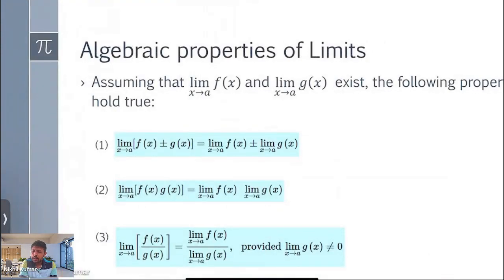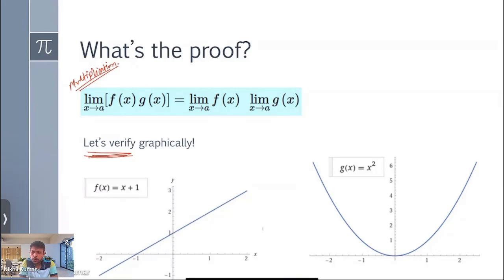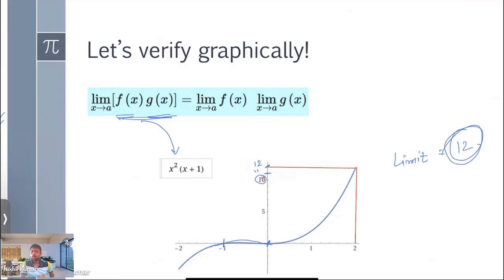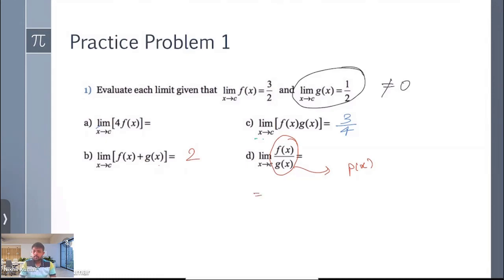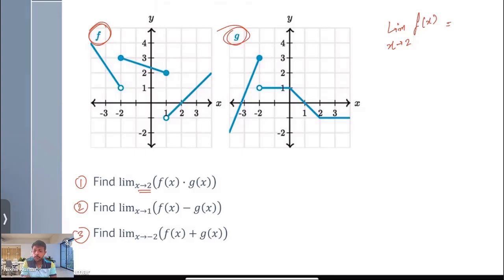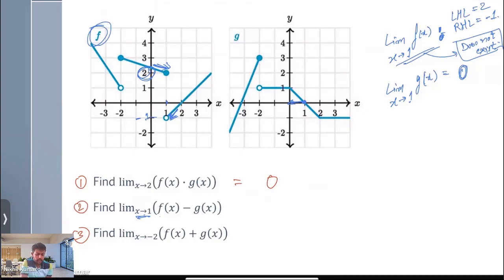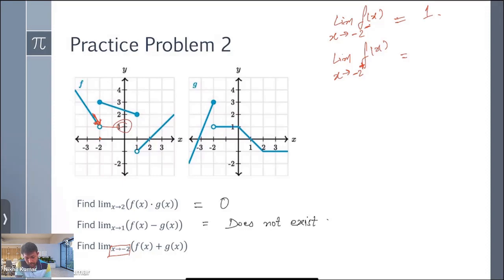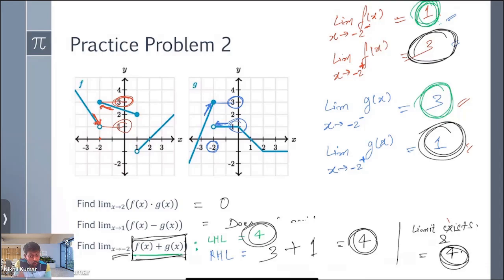Properties of Limits: Sum, Difference, Product | Differential Calculus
Timestamps:
00:00 - Scope of the Session
00:14 - Algebraic Properties of Limits
04:50 - Verify the Multiplication Property Graphically
11:16 - Find Limits using Properties (substitution method)
20:30 - Find Limits using Properties (graphical method)
30:51 - Lim f(x) does not exist but Lim {f(x)+g(x)} exists.

In this session on Differential Calculus, we look at three important algebraic properties of Limits, quickly verify one of these properties with the help of graphs, and calculate some limits using these properties.